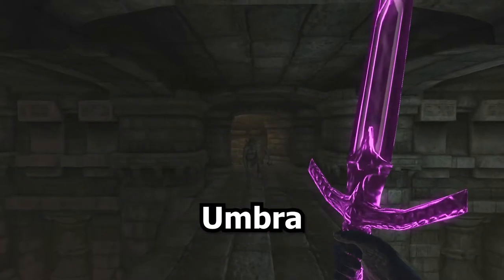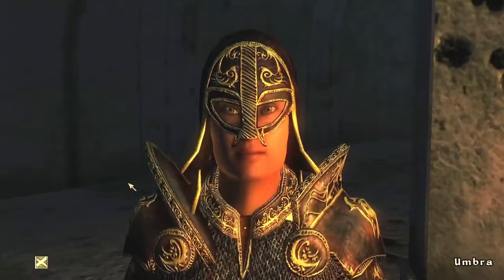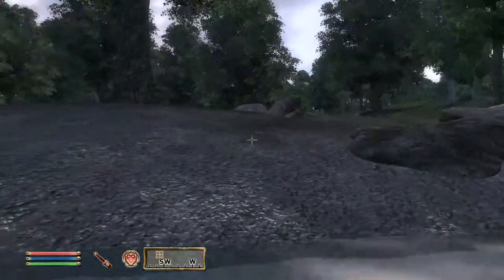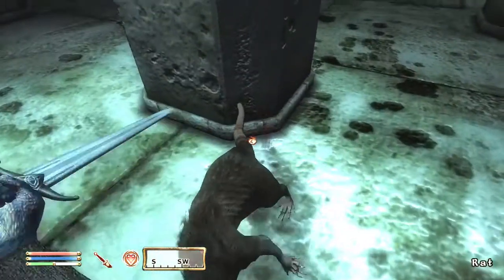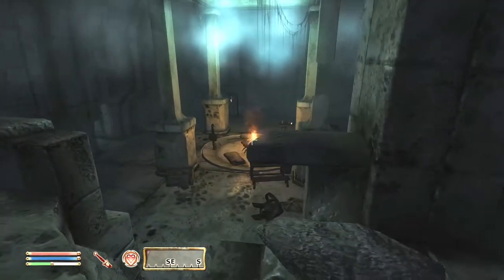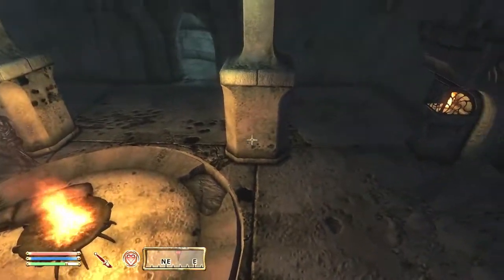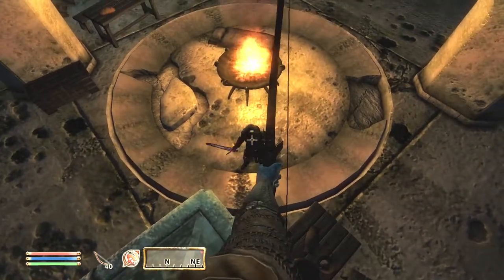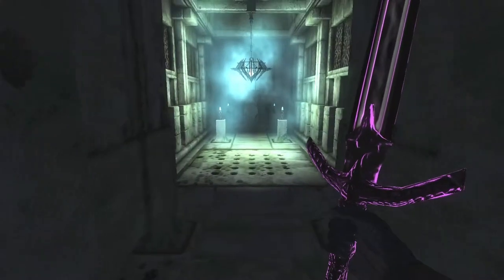How To Get The Best Sword At Level 1 | Oblivion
A guide on how to get the best sword at Level 1 in Oblivion.

Umbra is one of the best, if not the best, sword that you can obtain in Oblivion. Getting this weapon as soon as you leave the tutorial at level 1 would be extremely advantageous for your current Oblivion playthrough.